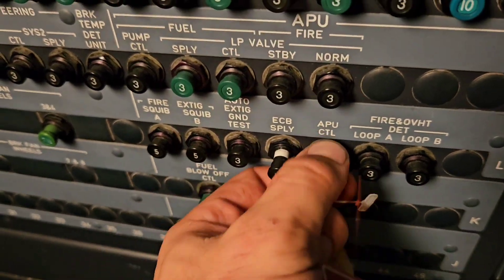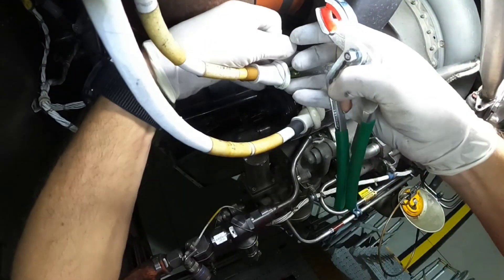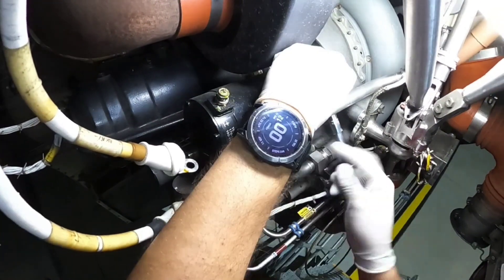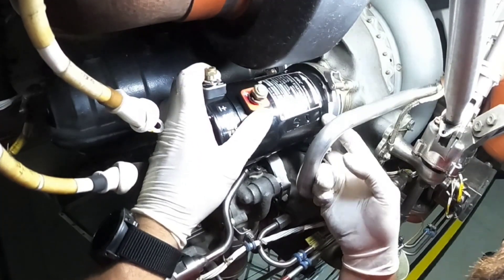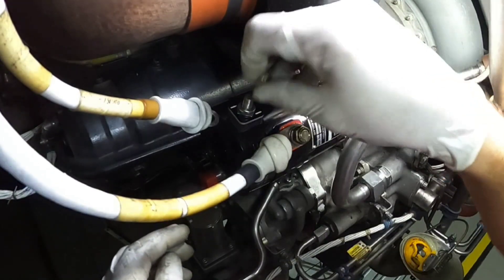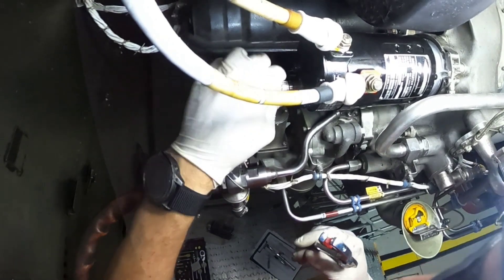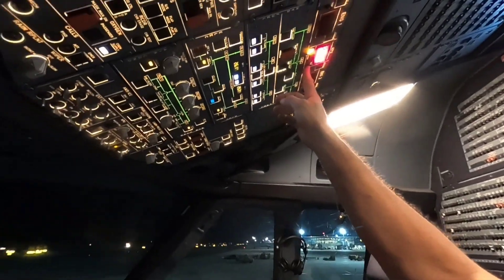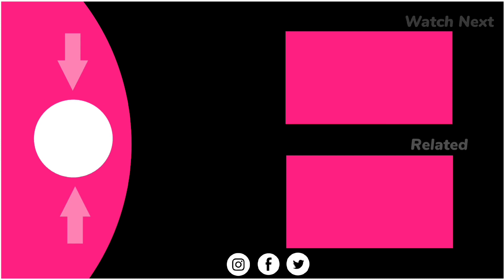ATA 49 How to replace Starter on A320 APU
How APU STARTER on A320 works?
APU to 55% of the APU's usual speed. You can operate the starting system from the APU panel in the cockpit. The Electronic Control Box (ECB) 59KD controls the start sequence of the APU. Three consecutive start attempts are permitted without cooldown. After the third start attempt the starter motor must cool down for at least 60 minutes

Follow me for more aviation content.